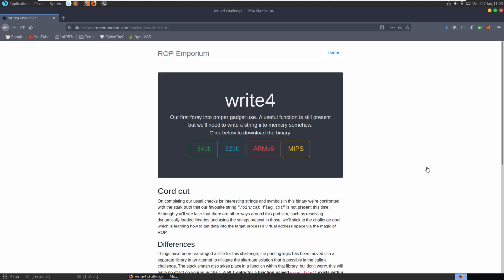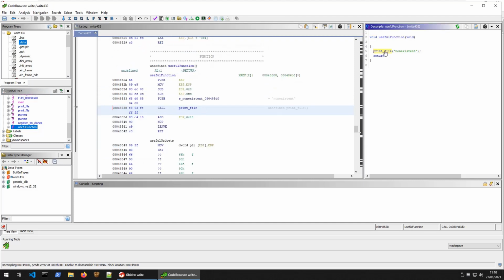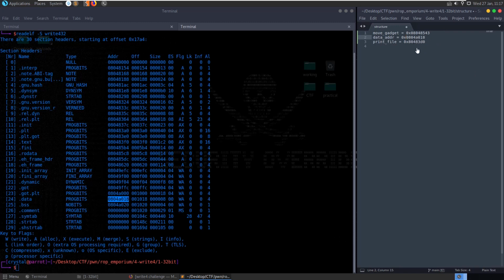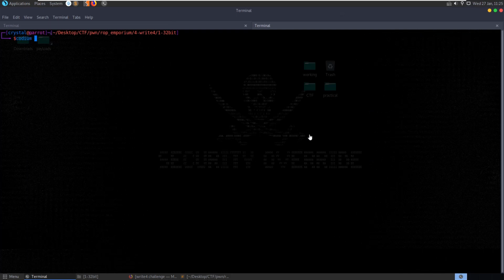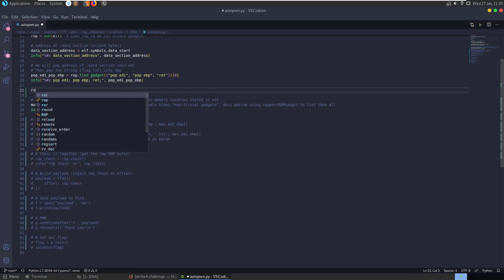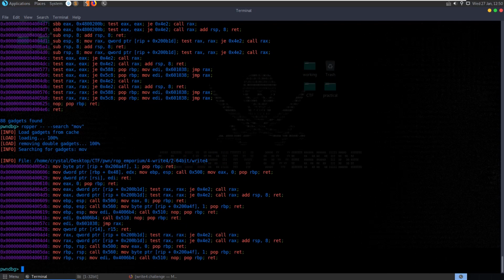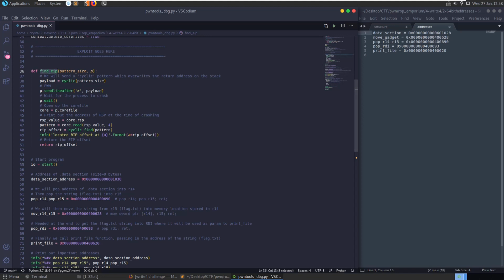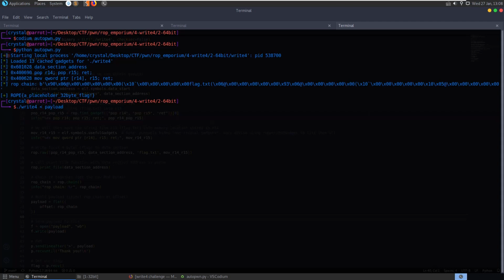4 - ROP Emporium Series - write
Video walkthrough/tutorial  for ROPEmporium challenge 3 - 'write' (32 + 64 bit). Our first foray into proper gadget use. A useful function is still present but we'll need to write a string into memory somehow. Hope you enjoy 🙂

↢Chapters↣
# 32-bit
Start - 0:00
Basic file checks and tool intros - 2:26
Ghidra disassembly - 5:05
Open in GDB-pwndbg and find EIP offset - 6:26
Finding ROP gadgets memory write location - 9:06
Automating finding offset and function/string addresses with pwntools - 17:14
Simpler pwntools script which doesn't look for offset (but automates with ROP) - 21:24

# 64-bit
Find EIP offset and 64-bit parameter processing - 27:03
Automating finding 64-bit offset with pwntools - 33:38
Simpler pwntools 64-bit script which doesn't look for offset - 37:18